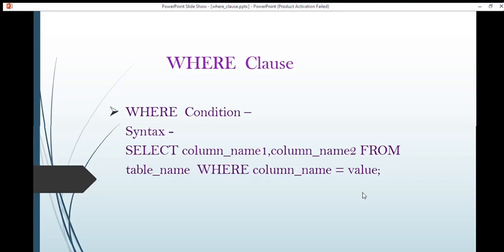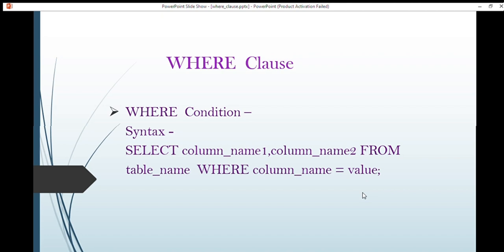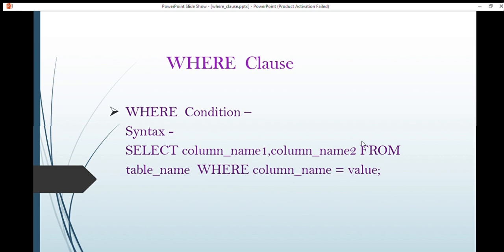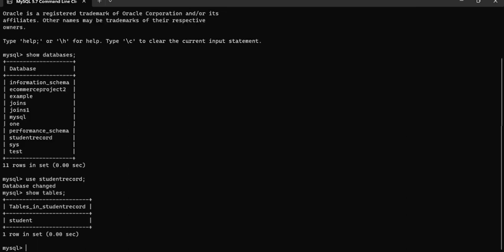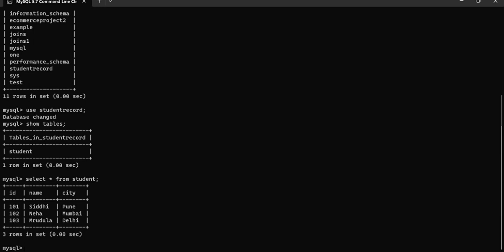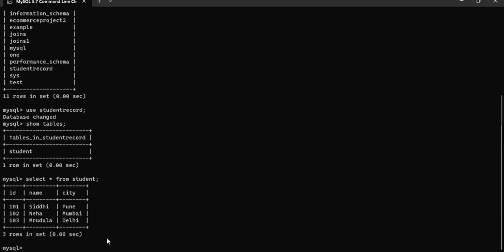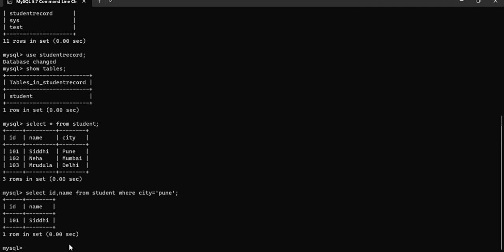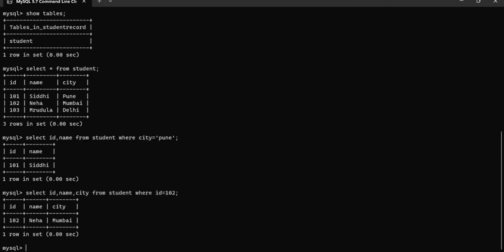WHERE Clause with SELECT in MySQL || how to use where clause with select in mysql...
Queries solved

* How to write where clause in mysql
* How to use where clause with select in mysql
* Where clause in mysql
* where clause with select in mysql